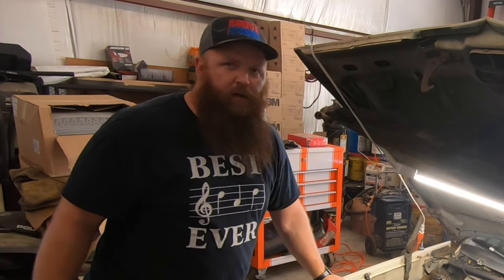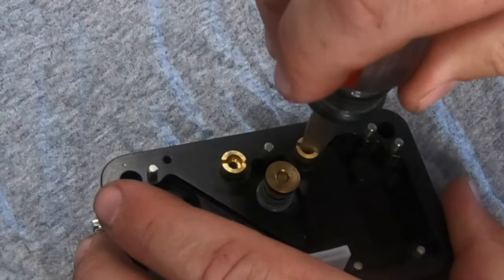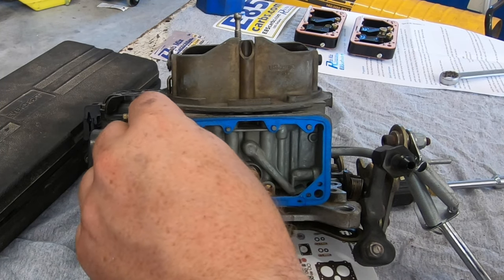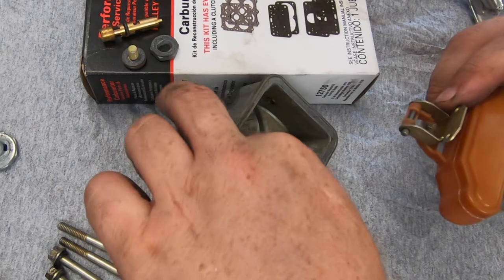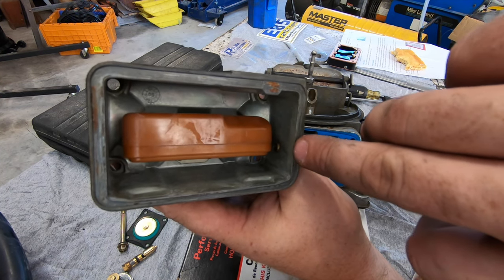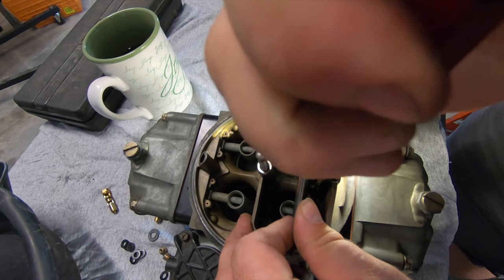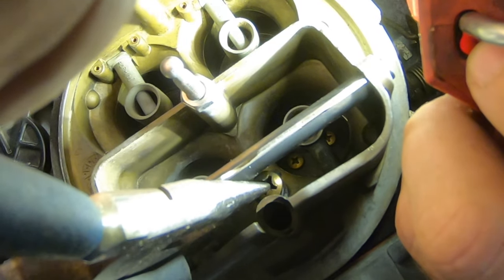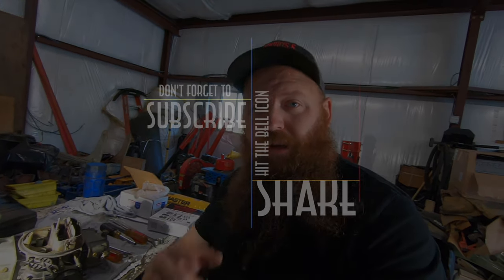E85 Conversion for Holley 4150 / 4160 carburetors using a kit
We go over the full build up and conversion of a Holley carb to run E85. We also go over some of the  reasons E85 might be an appealing option. This will work for the Vacuum secondary, but also the double pumper with a few different parts from the E85 swap kit supplier.